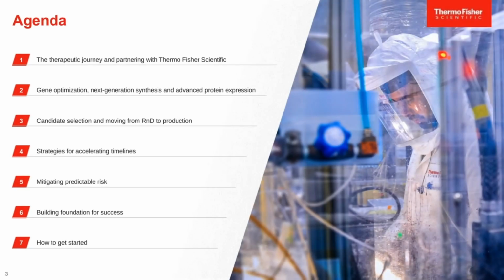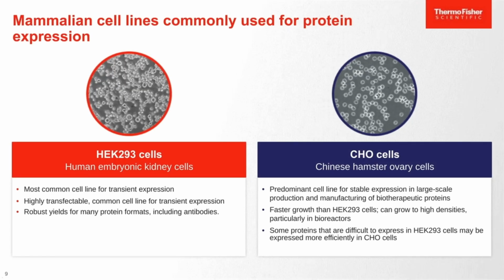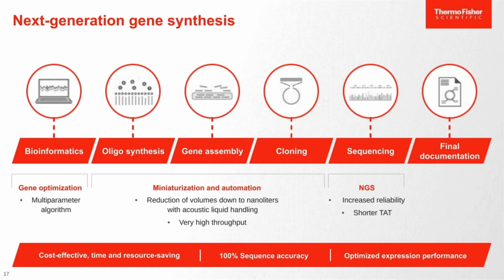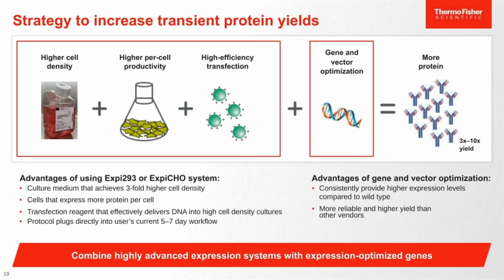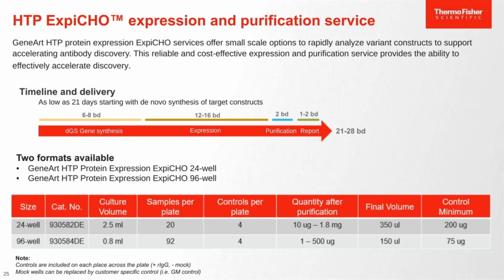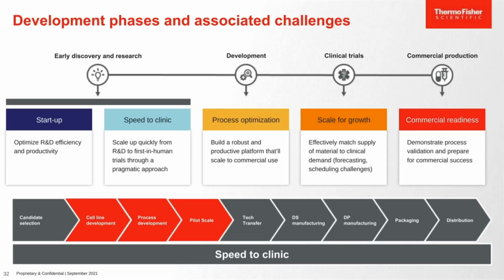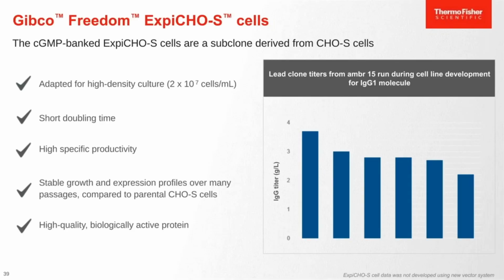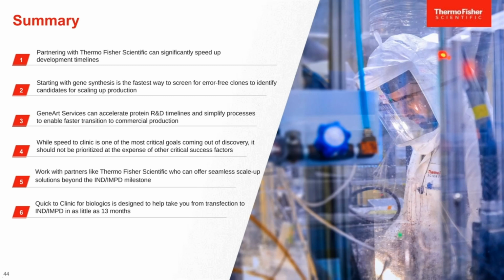Concept-to-Commercialization: Thermo Fisher Scientific's Unique Approach to Rapidly Advancing...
Presented By: Steve Lewis & Jeff Hou, PhD

Webinar: Panel Presentation: Concept-to-Commercialization: Thermo Fisher Scientific's Unique Approach to Rapidly Advancing Antibody and Protein Therapeutics with Live Q&A

Webinar Abstract: Rapid screening and speed of scale-up in protein therapeutics are critical factors in today’s immuno-oncology workflow. The ability to swiftly develop novel therapies often depends on cost-effective candidate screening enabled by technology innovations and process improvements that optimize and expedite the journey from original idea to commercial-scale production. Learn about Thermo Fisher Scientific’s unique approach to speeding up development timelines by starting with gene optimization and transient protein expression and purification pilots. Additionally, explore the integrated workflow to rapidly move from R&D and pre-clinical pilots to first-in-human (FIH) trials.